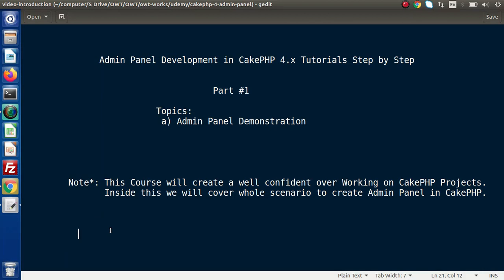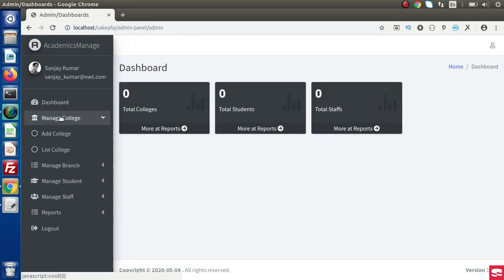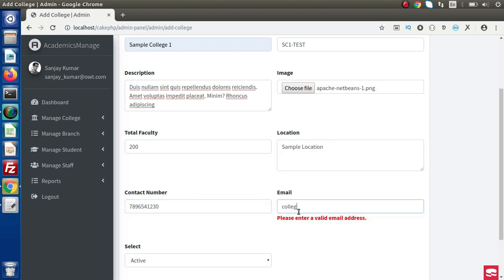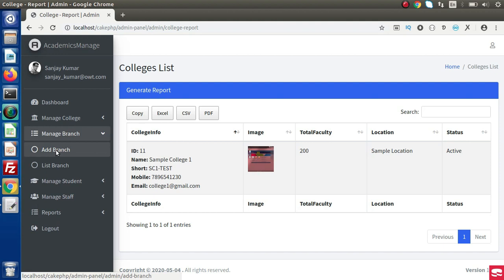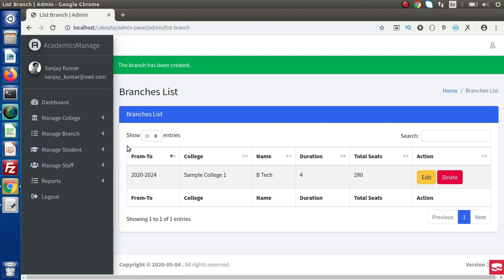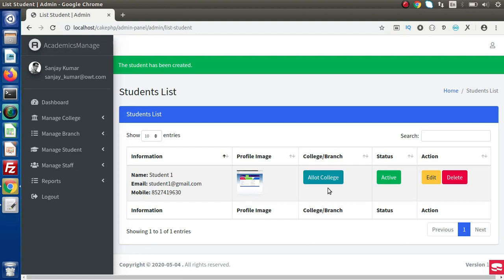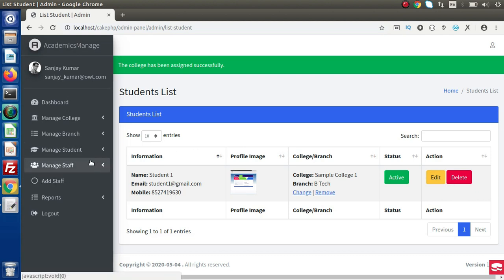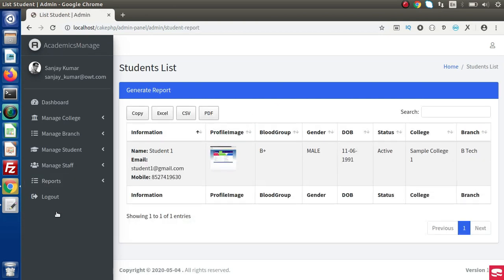CakePHP 4 Admin Panel Development Course | Skillshike | CakPHP 4 Beginners To Advance Video Tutorial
Step by Step Admin Panel Development in CakePHP 4 Framework

Beginners Admin Level Project Academics Management System in CakePHP Framework with MySQL database

- Admin Panel Development from scratch in CakePHP 4.x with framework standards
- Complete guide for handling CakePHP framework application development with latest version
- Easy and simple development Procedures for Admin Development Project
- Create CakePHP 4.x project with MySQL database
- Step by Step to learn application workflow development
- Easy Handling concept for Auth, Migrations & Routes and all.

jQuery Cross Browser Scroll To Top with Animation Tutorial

Laravel Global Variable for All View (Blade) Files Tutorial

Laravel How to Get All env Variables Example Tutorial